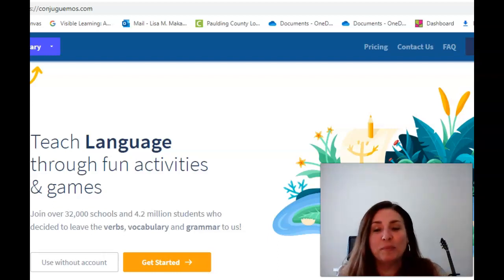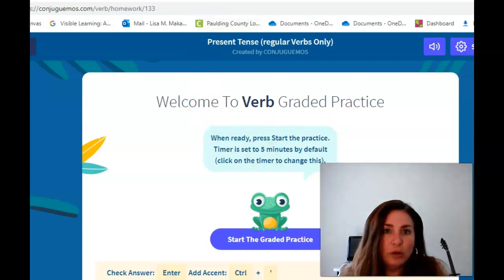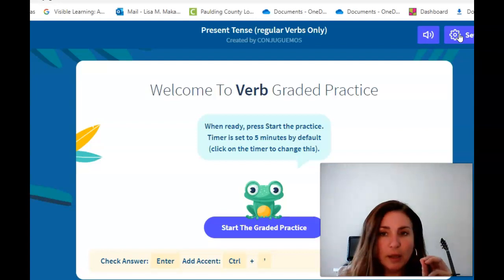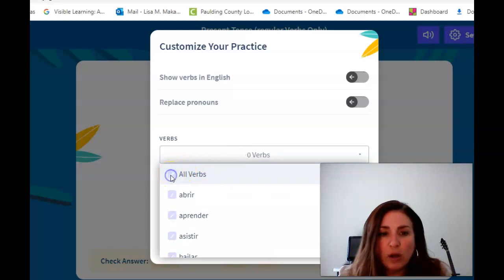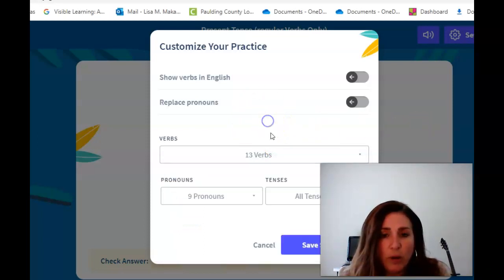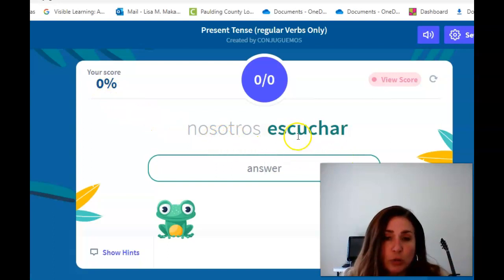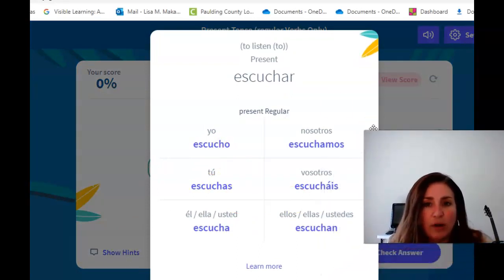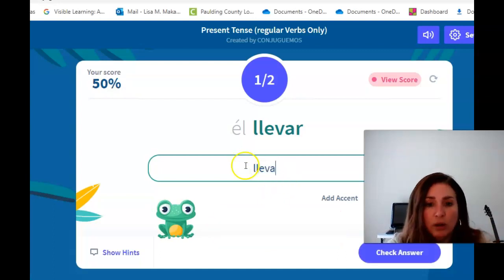SP1 How to use conjuguemos.com